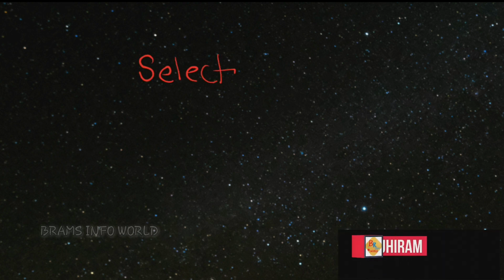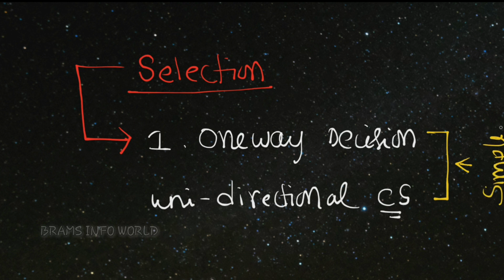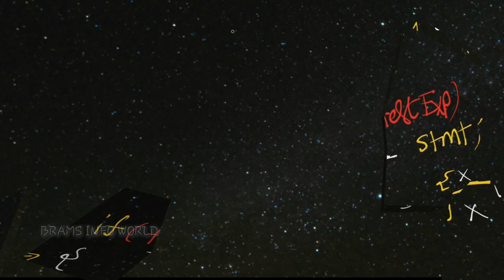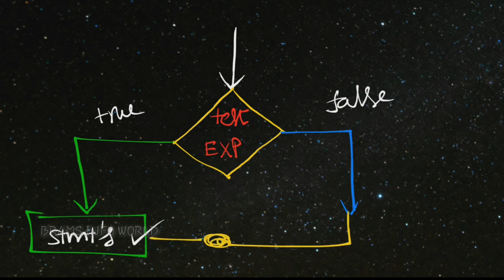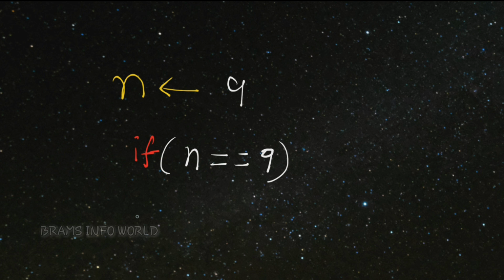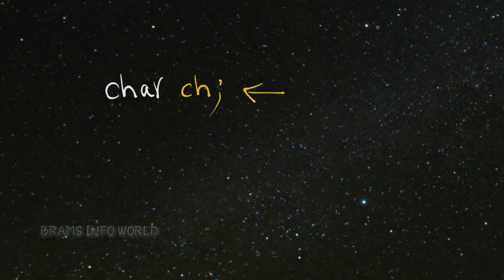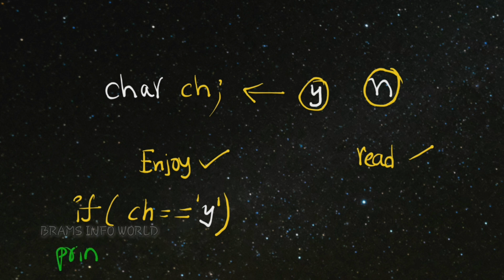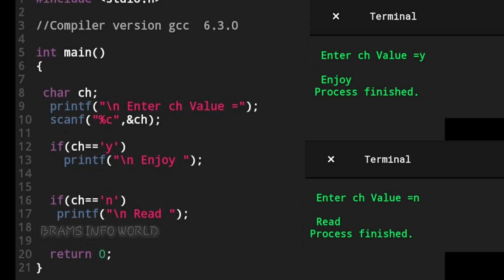Simple IF Statement in C-Language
In This Video information about Simple if of Selection Statement  in C Languge    in C Language |